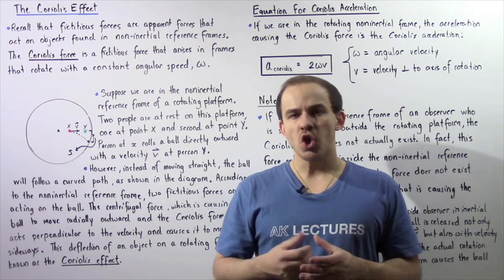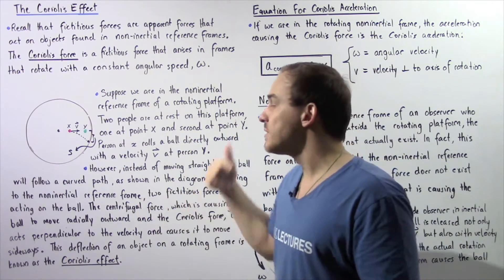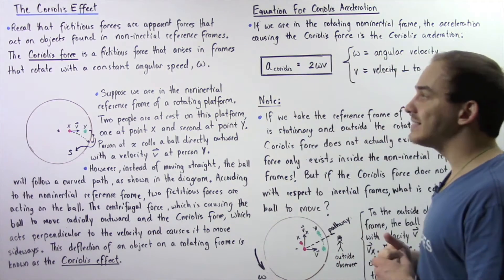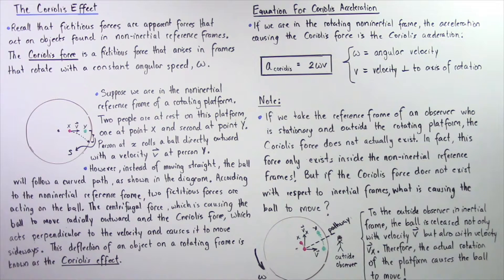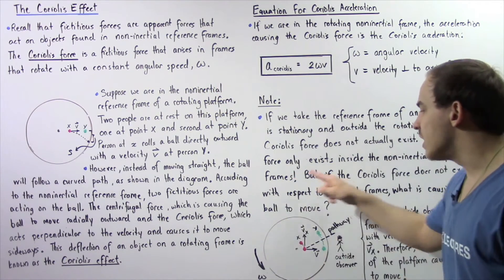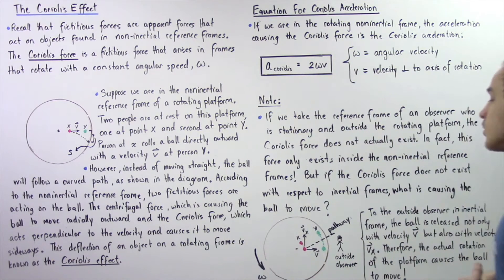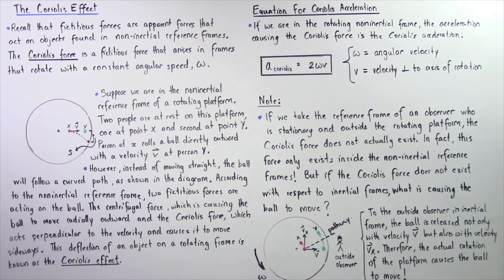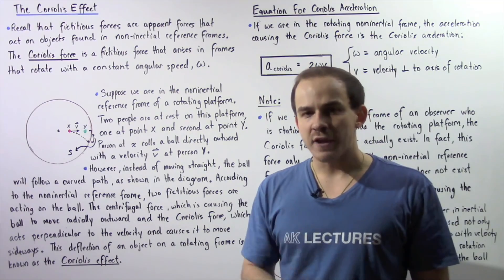Coriolis Force and Coriolis Effect